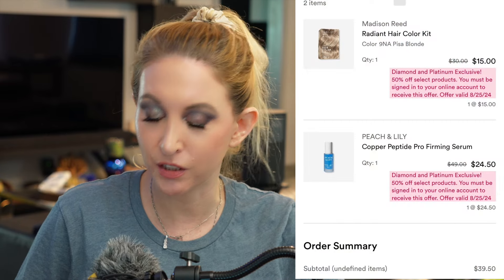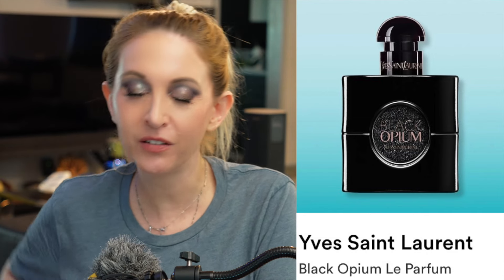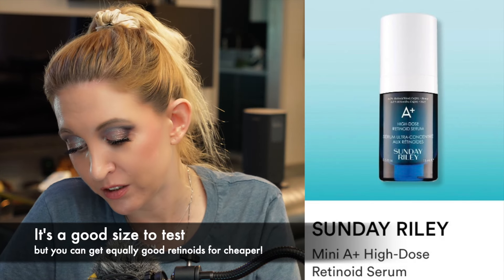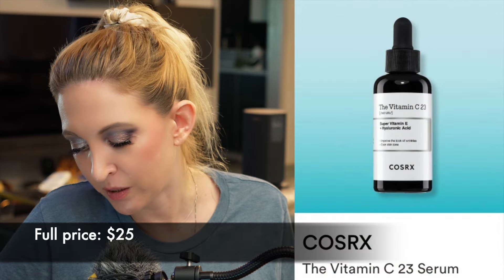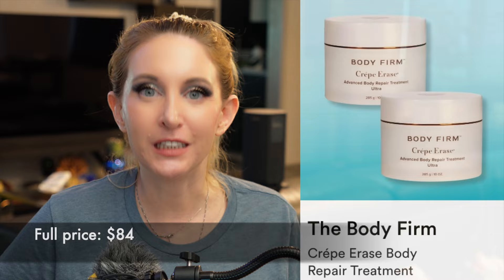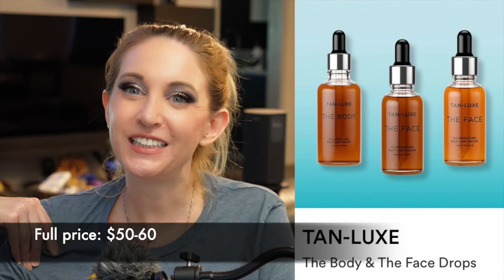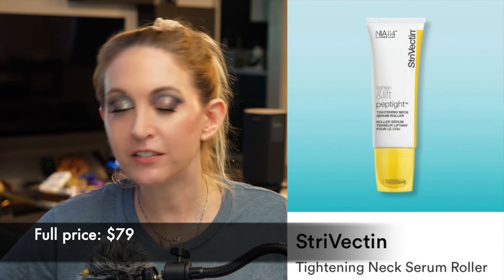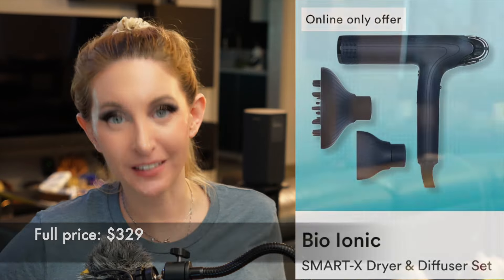ULTA 21 DAYS OF BEAUTY FALL 2024 WEEK 2 What to skip & what to get! Recommendations & Reviews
Ulta sale week 2 recommendations and reviews. What I am getting and skipping!

00:00 Intro
00:28 What I’ve bought so far
04:47 Saturday September 7
13:05 Sunday September 8
18:30 Monday September 9
21:48 Tuesday September 10
28:02 Wednesday September 11
32:11 Thursday September 12
36:31 Friday September 13
41:02 Outro/Coming Up